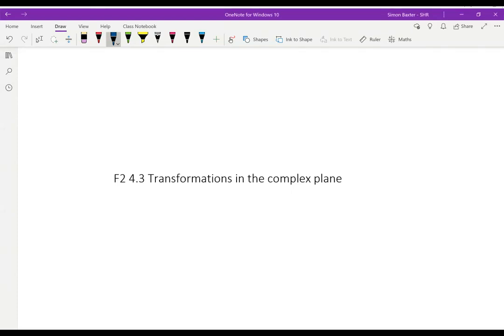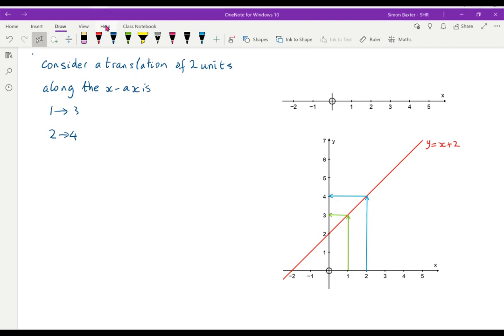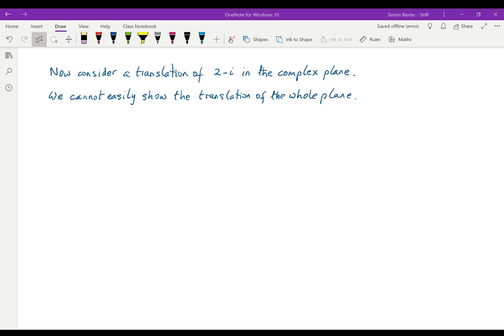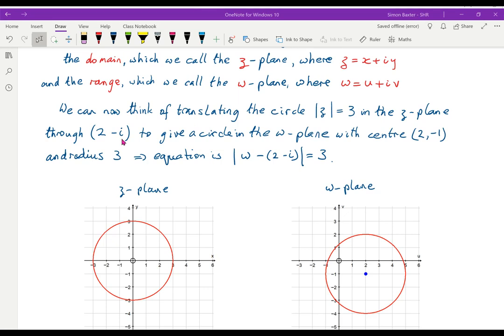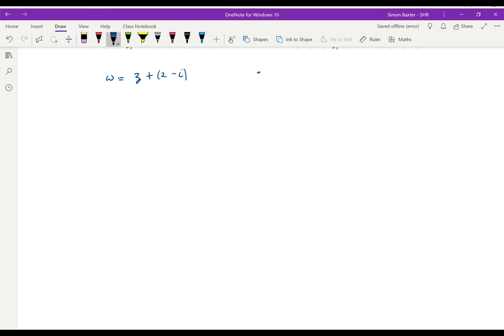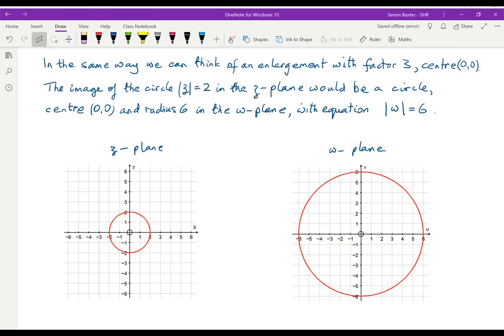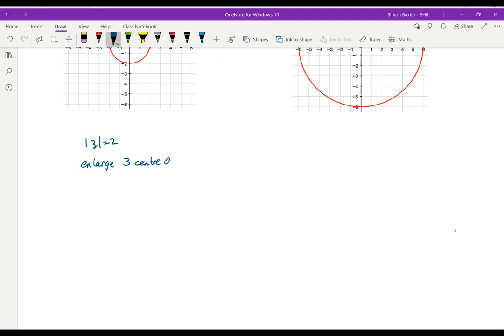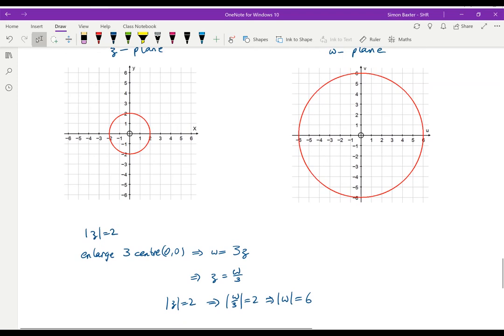F2 4.3a Transformations in the complex plane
An intuitive introduction to transformations in the complex plane